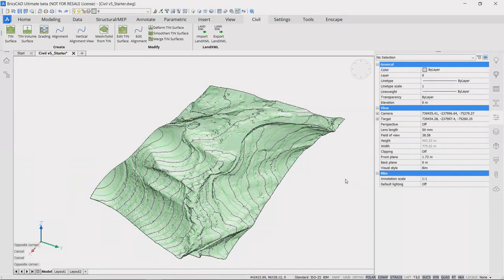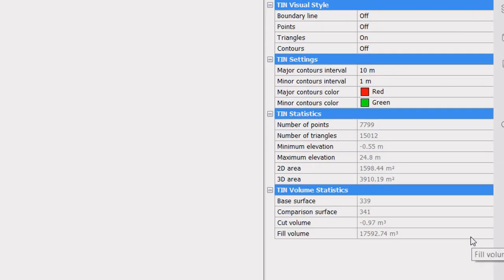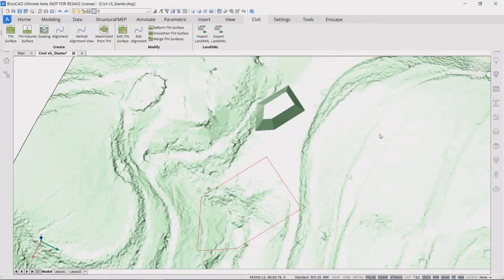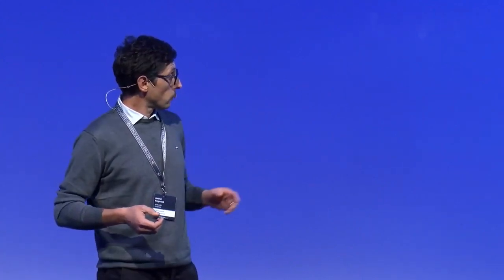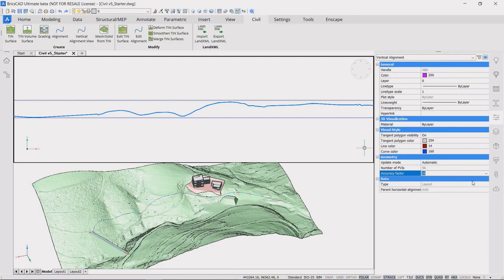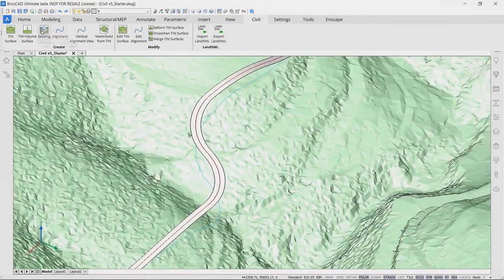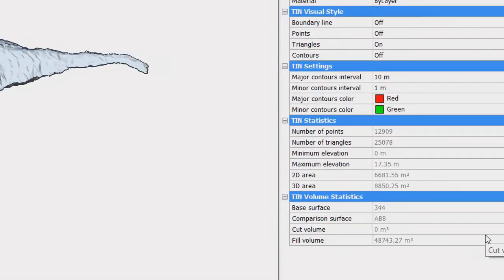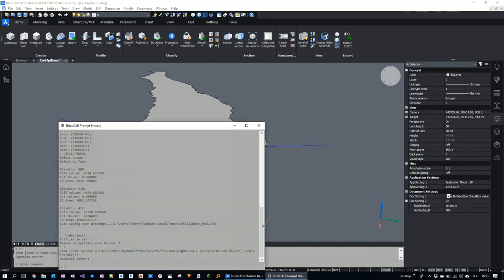BricsCAD BIM met Civil Site Design: handig voor GWW-bedrijven!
Deze video laat de mogelijkheden zien van BricsCAD in combinatie met Civil Site Design. Wil je advies over de beste workflow voor jouw GWW-project?